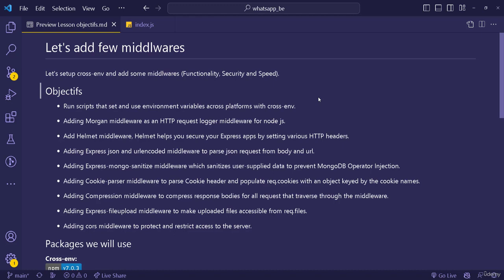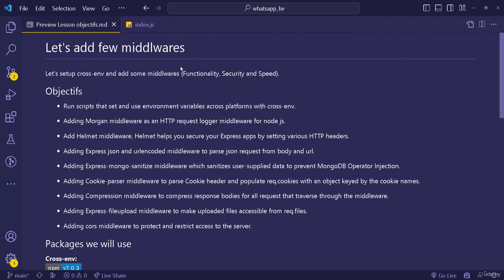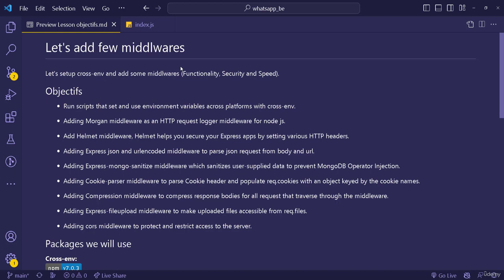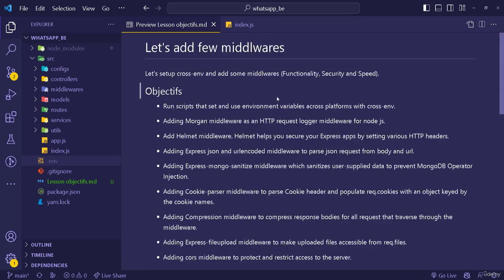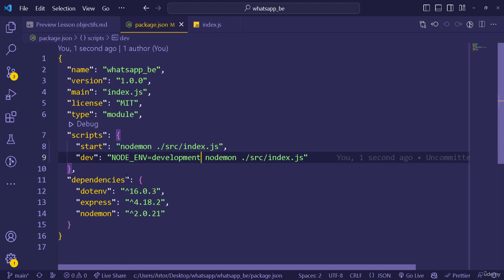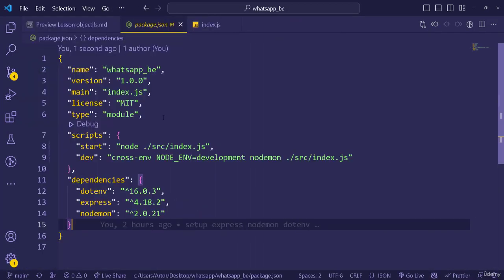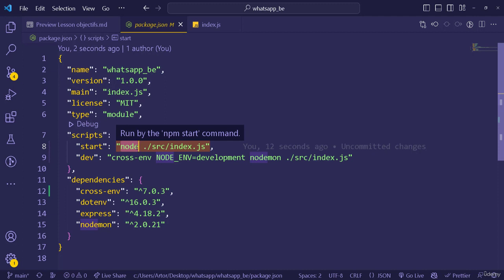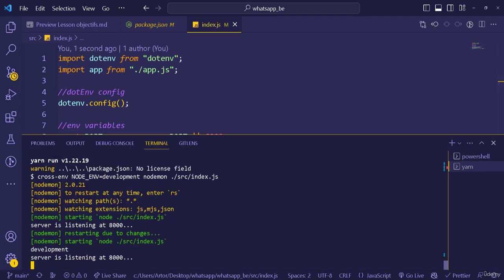5 Cross env